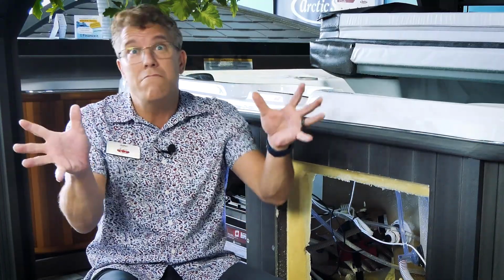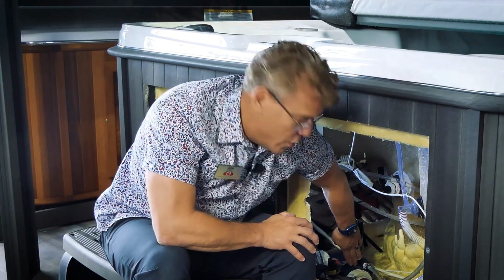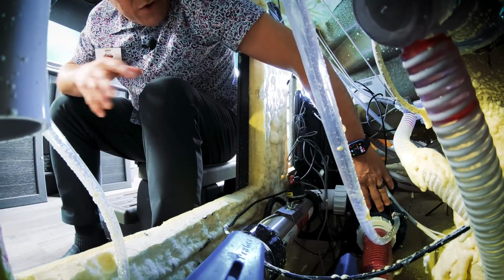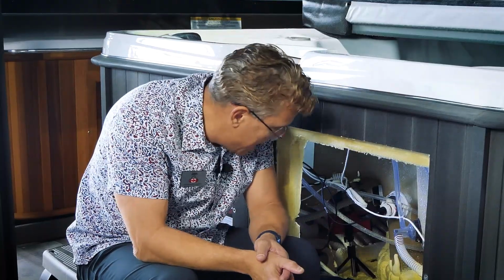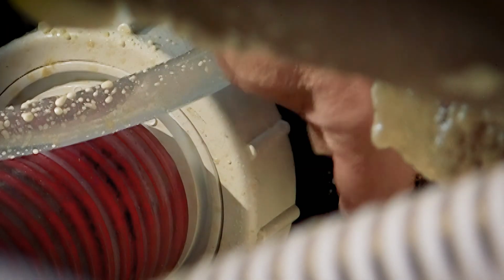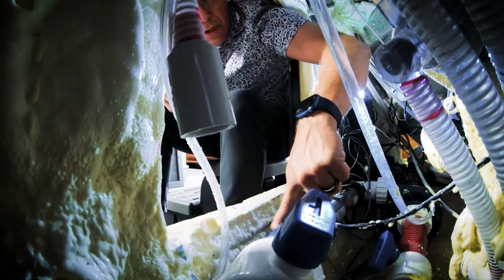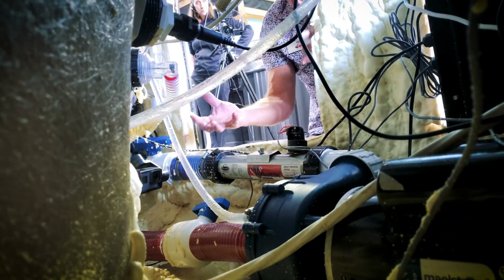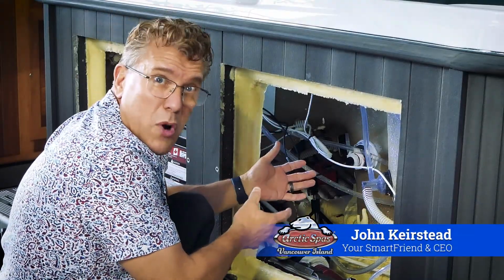Airlocks - How to Bleed or "Burp" Your Spa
Your spa's pump motor may be spinning but no water is circulating...Why and what can you do?  This means you will need to bleed or "burp" the lines.  Yet how?  John Keirstead, your SmartFriend in the Hot Tub Businesss domonstrates how you can do this on your own in this video.